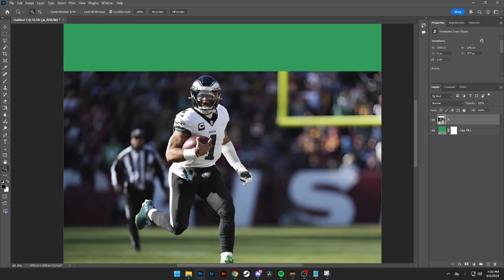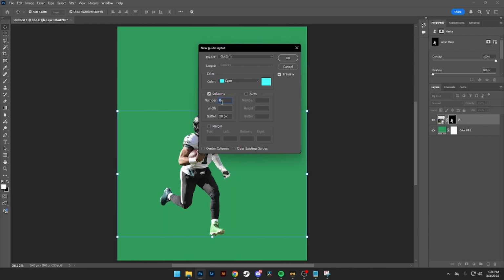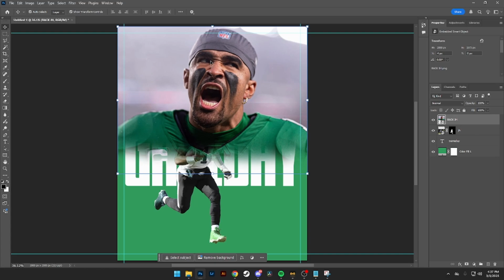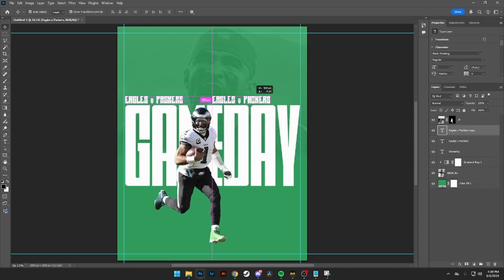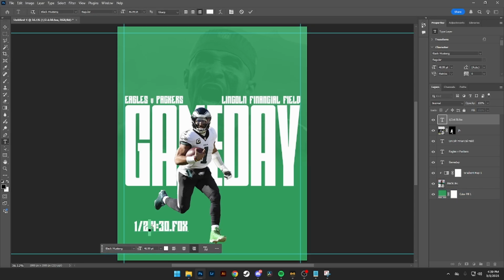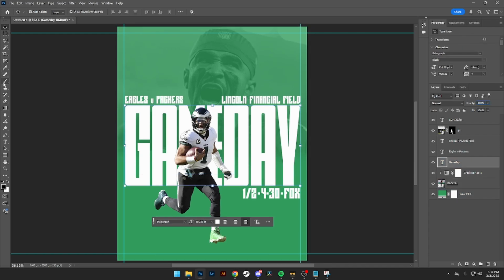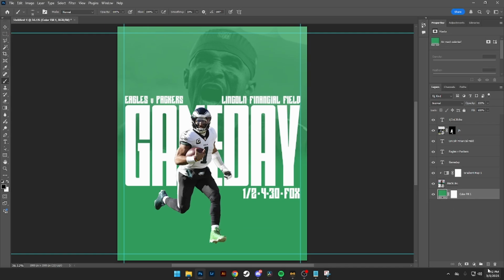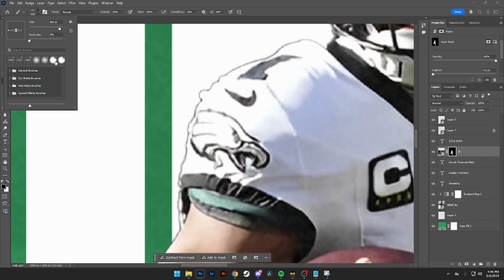Creating a VIRAL Philadelphia Eagles Gameday Poster in Photoshop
How to Make the BEST Gameday Graphic